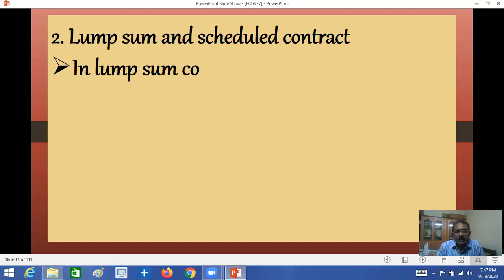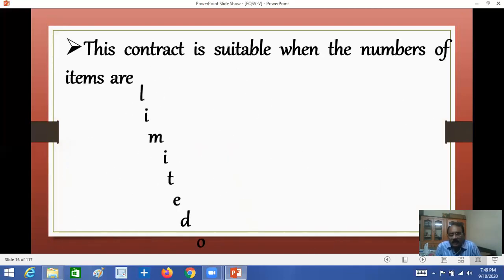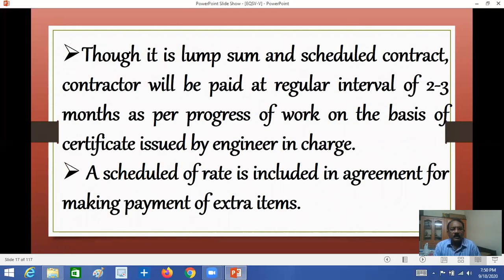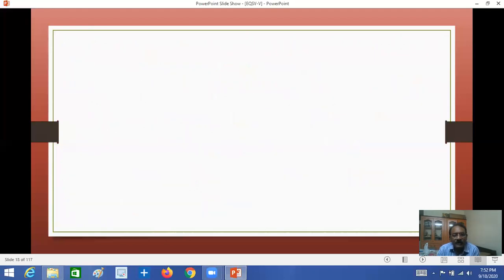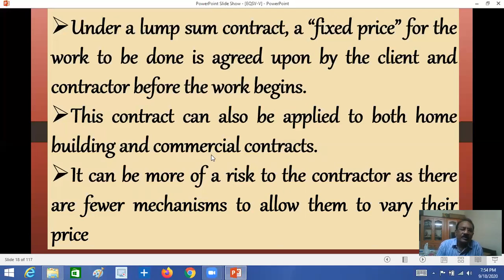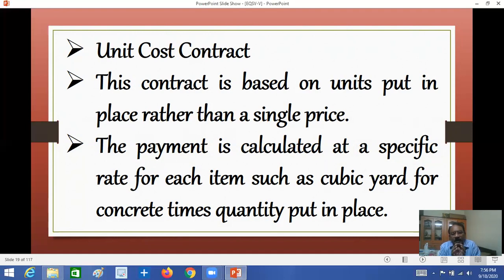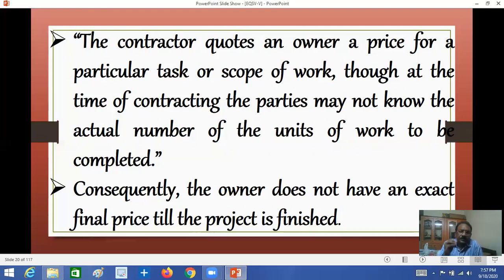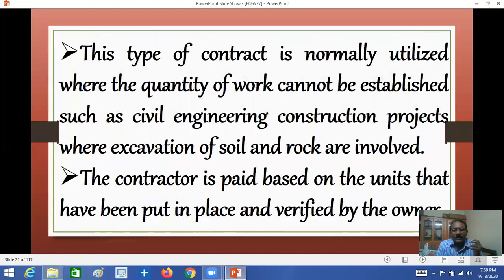EQSV-V LECTURE- 3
ESTIMATION, QUANTITY SURVEYING VALUATION UNIT-V Lecture-3